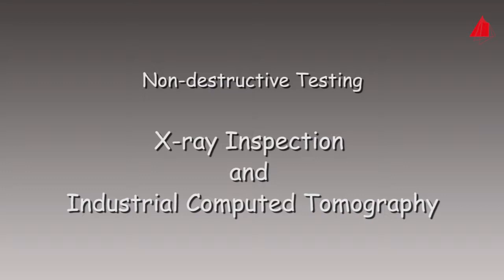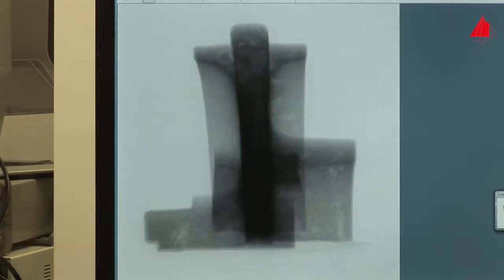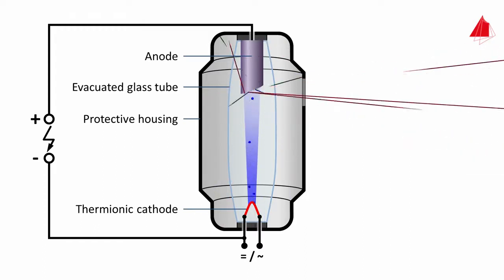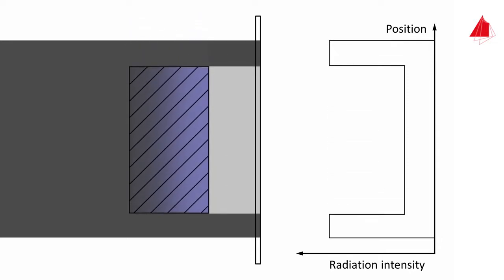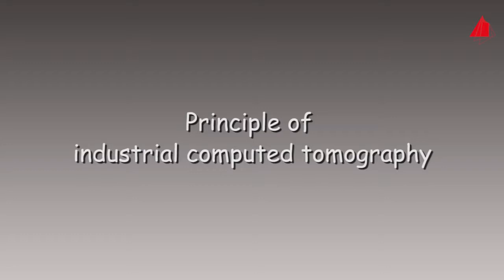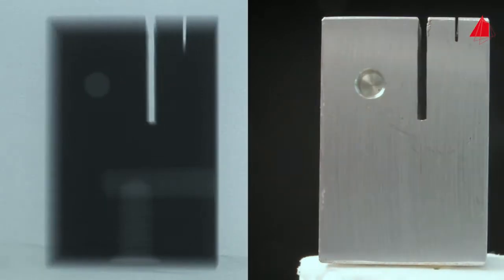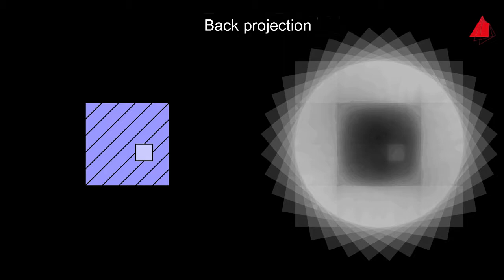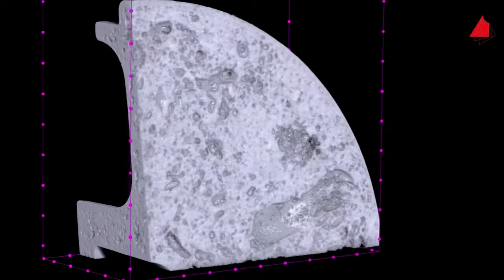X ray Inspection and Tomography NDT